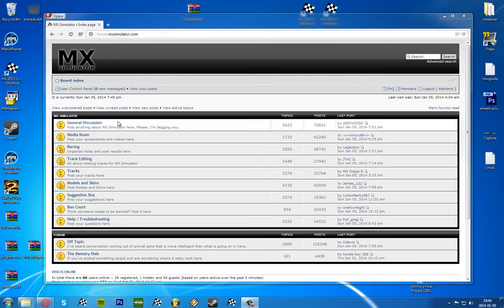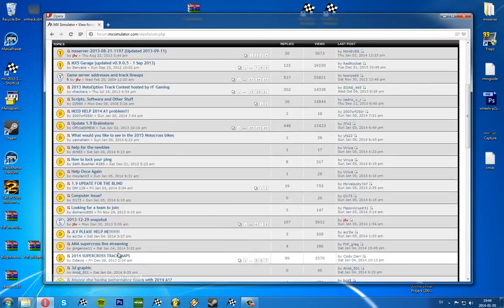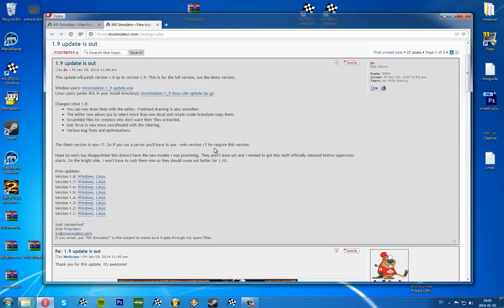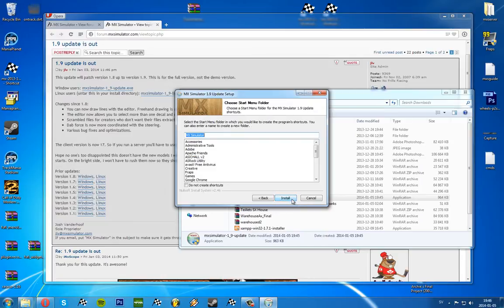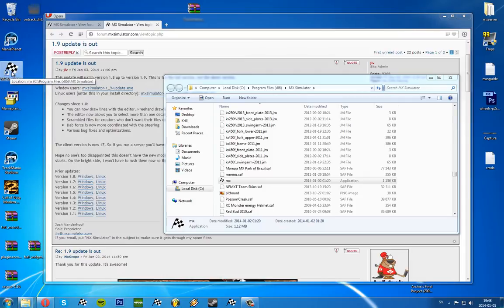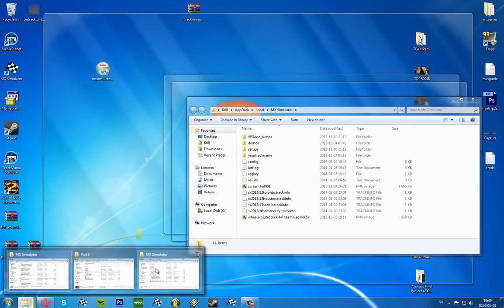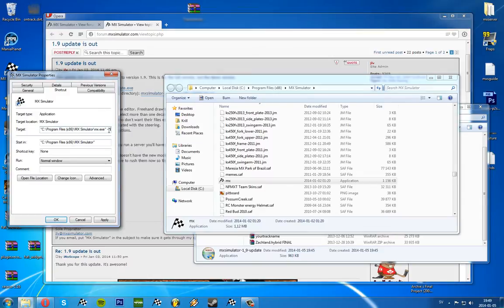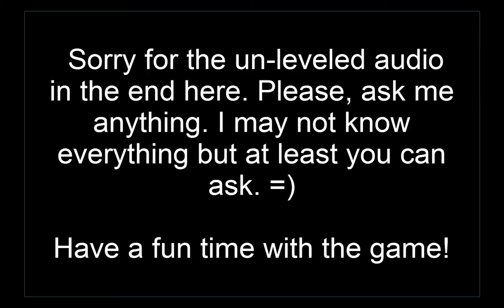Updating Mx Simulator - Part 9 - MX Simulator complete beginners guide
This is the last part in the full guide. Here I show how to install a new update. If it is a snapshot, just copy snapshot.exe file and make a new shortcut.

This complete beginners guide/tutorial is for anyone who will have problems with the very basics of the game Mx Simulator. I will show all the basics that´s something you need to know.

If I missed something or you think I´ve done something wrong, please post a comment so I can see what I should add or change.

Episode list:
1 - Setup the game
2 - Basic knowledge in-game and folders.
3 - Customeize controls and start riding.
4 - Tips on riding
5 - Downloading/Installing skins, models and tracks
6 - Online racing / Multiplayer
7 - Plackback race
8 - Commands
9 - Update Mx Simulator

Feel free to request and/or ask anything!